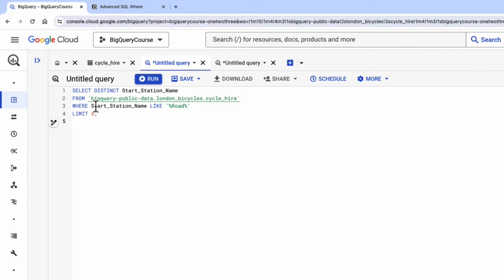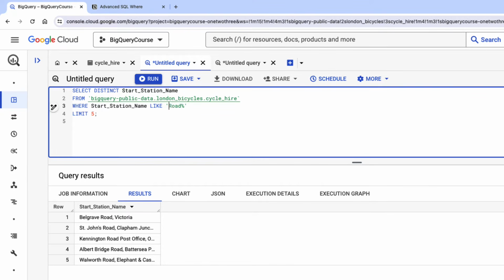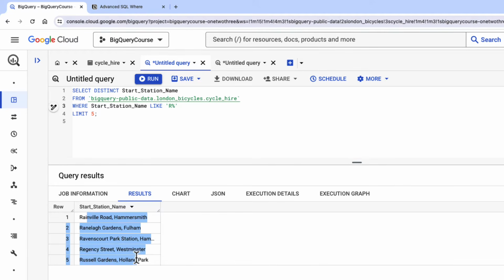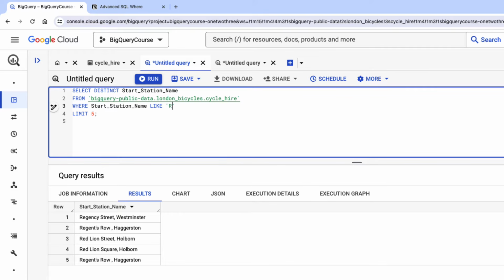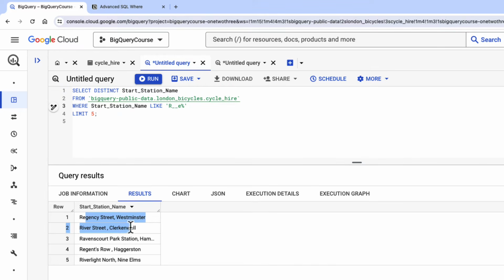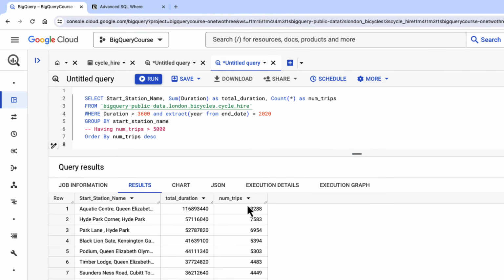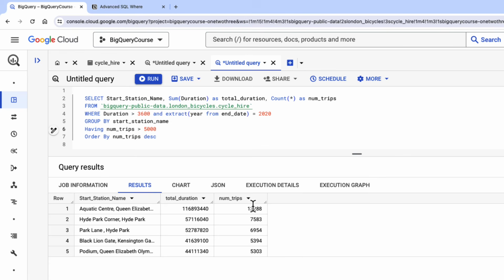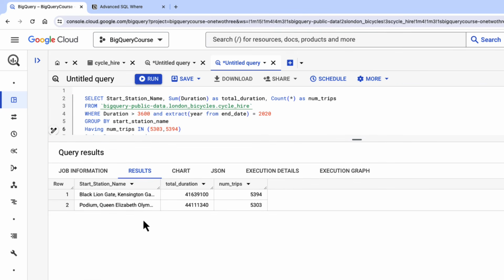Advanced SQL Filtering with Pattern Matching & Having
Unlock the power of advanced SQL filtering with this actionable guide to LIKE pattern matching and the having querry! Perfect for data analysts, business intelligence pros, and SQL enthusiasts looking to level up their skills. In just 7 minutes, you'll learn how to:

🚲 Navigate real-world London Bicycle Hire data
🔍 Master LIKE patterns with % and _ wildcards
🧠 Use Having to filter Groups

We're using BigQuery's public dataset, so you'll see practical examples you can apply immediately to your own projects. Whether you're prepping for a job interview, optimizing database queries, or diving deeper into data analysis, this tutorial is your fast track to SQL filtering mastery.

🚀 Boost your data analysis skills
💼 Enhance your career prospects
🎯 Ask more sophisticated questions of your data

👉 New to SQL? Start with our beginner's guide: [Link to your first video]